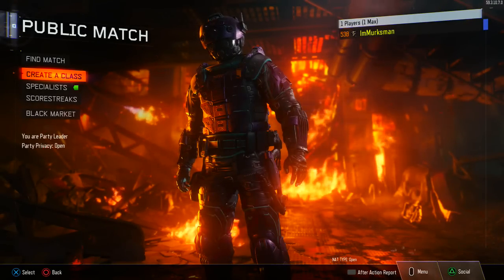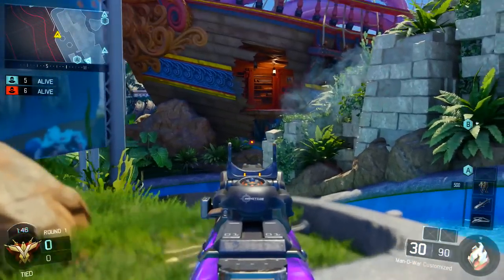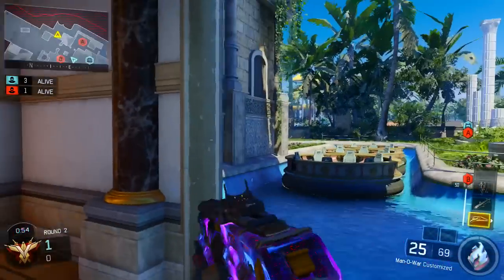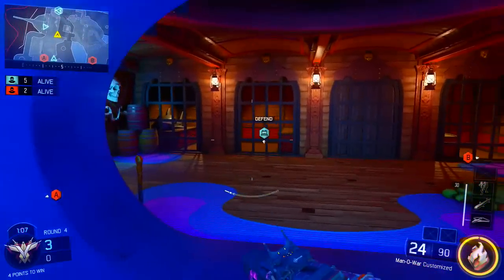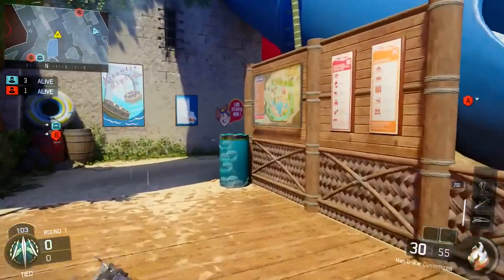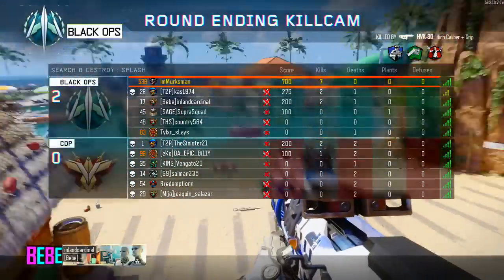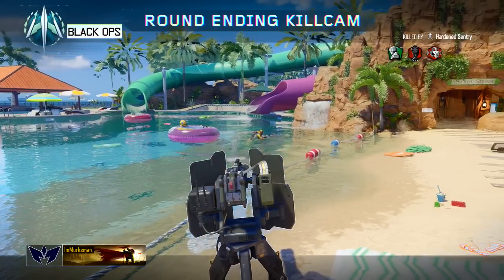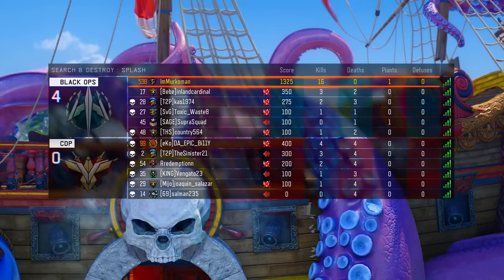THE DIAMOND GRIND - Diamond Rifles - Man O War